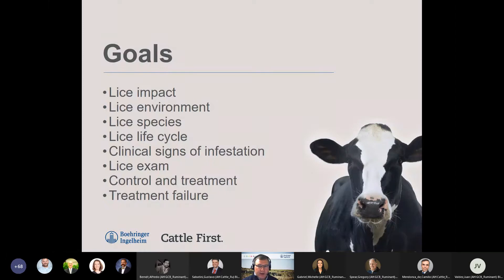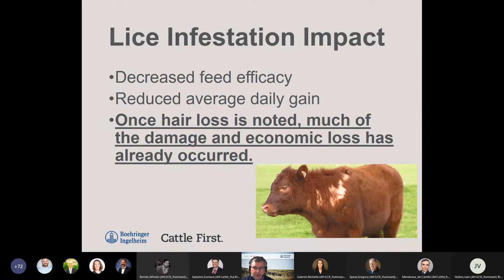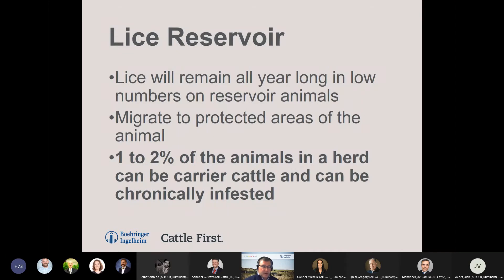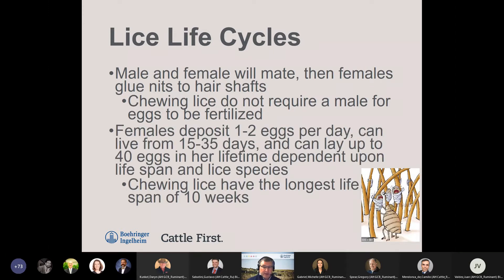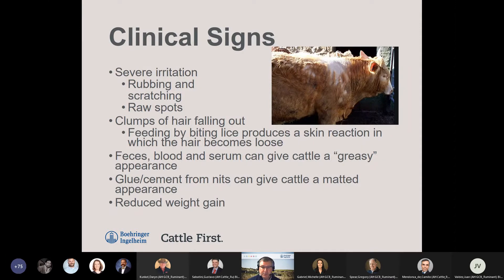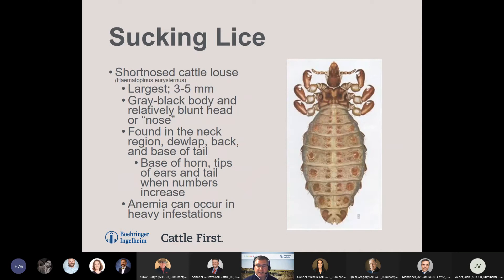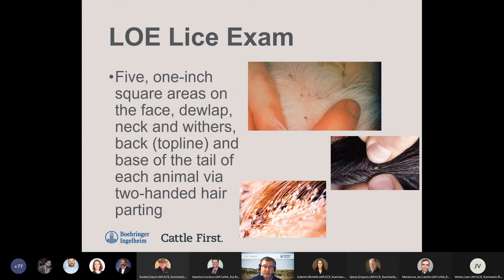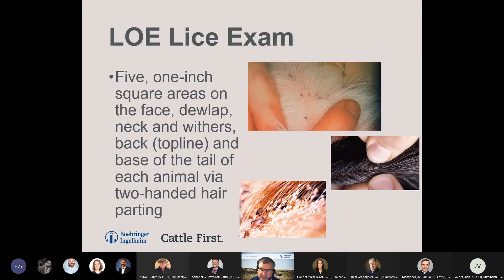Ruminant Lice Technical Training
In this video, Dr. Rory Fischer, a senior technical services veterinarian within Boehringer-Ingelheim Animal Health - USA, provides an update on ruminant lice, importance, biology, epidemiology, control and treatment are approached.